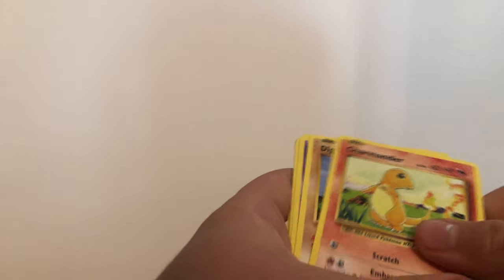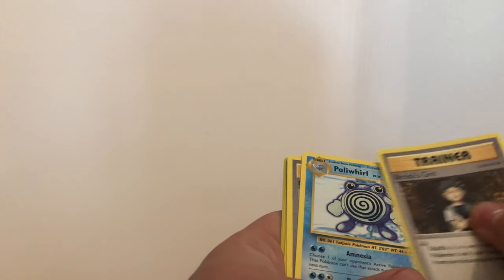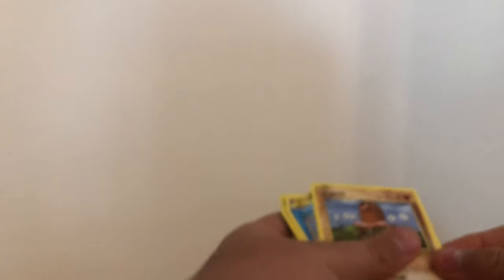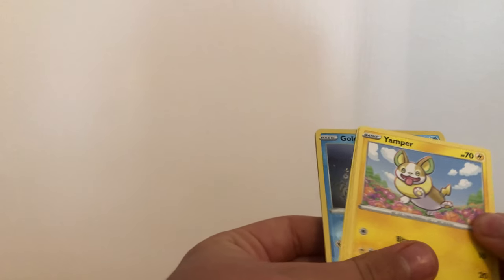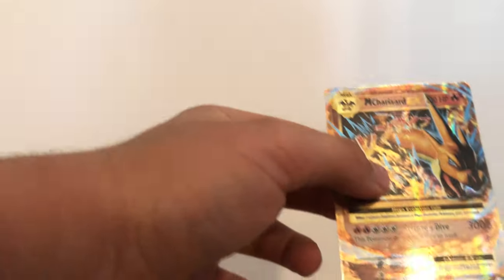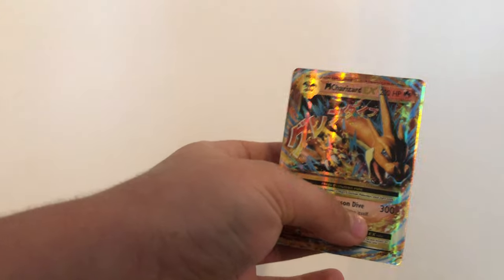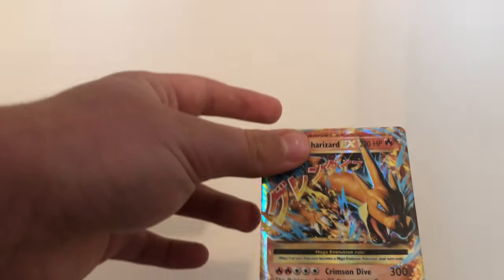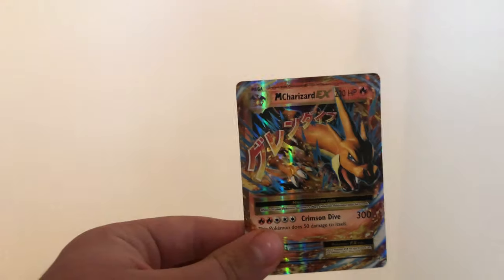I PULLED IT!!!!! 🎉🎉🎉 XY EVOLUTIONS!!!!!